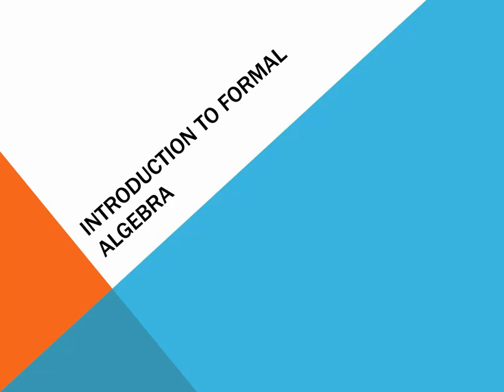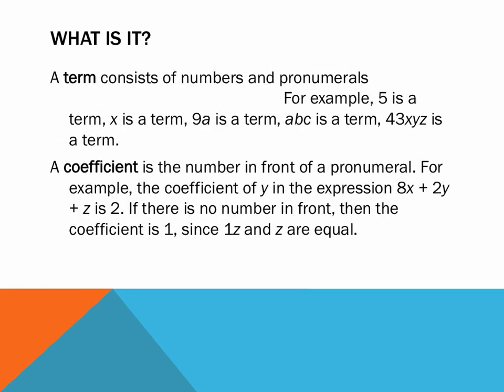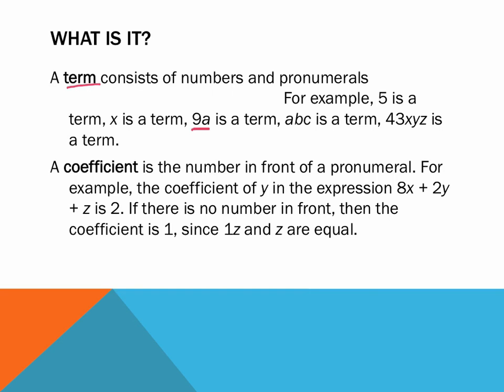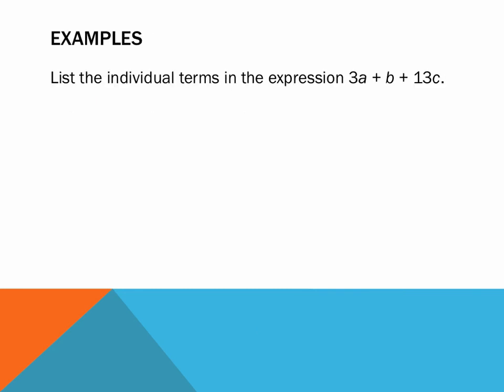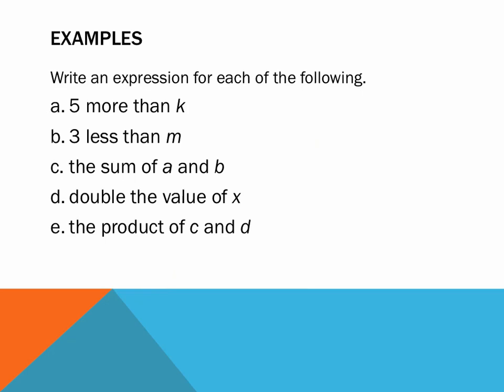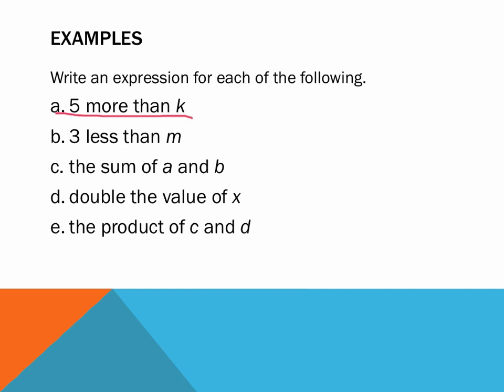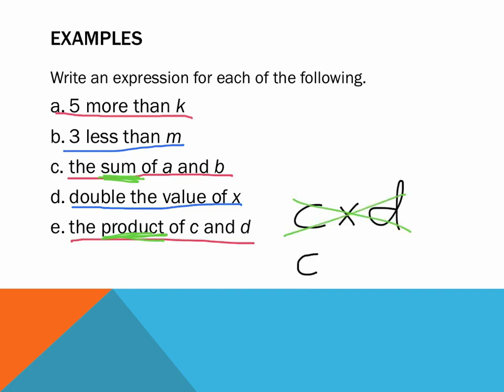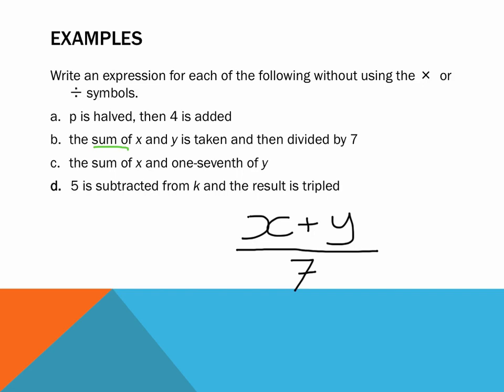Year 7: Intro to Algebra